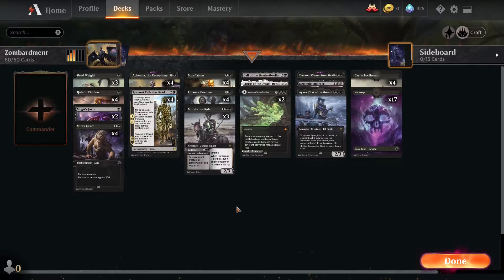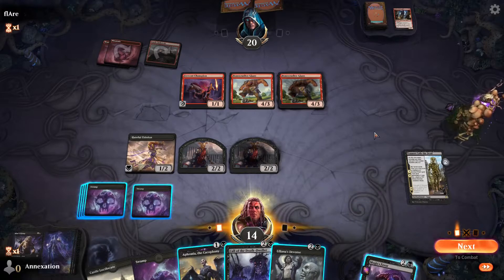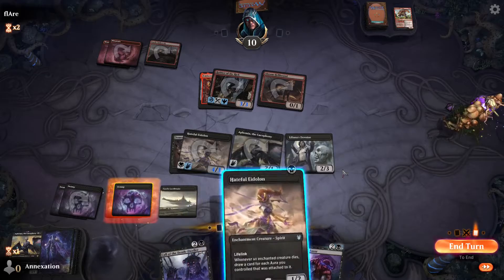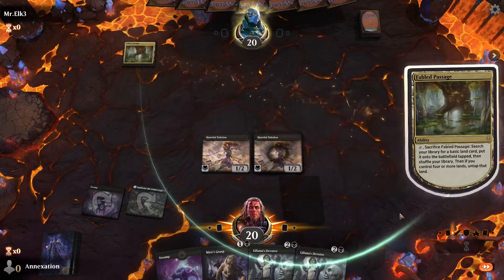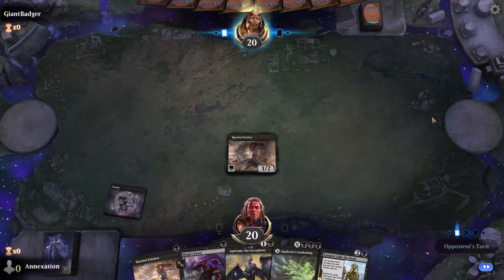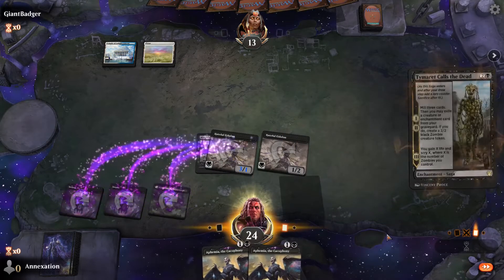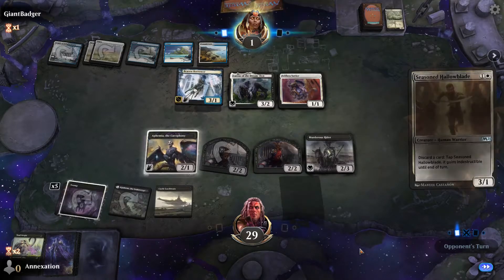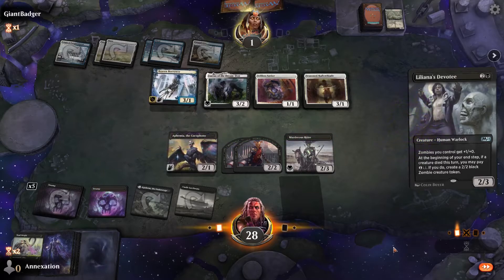We Made Aphemia Good! A Decent Zombie Deck In Standard? You Betcha! | MTG Arena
Magic: The Gathering Arena Standard deck list and gameplay feature. Zombardment is a mono black aggro deck that uses Tymaret Calls the Dead and Aphemia to generate lots of zombies, then pump them up with Liliana’s Devotee. Other key cards in the deck include Hateful Eidolon, Dead Weight along with Mire’s Grasp, Lurrus, and Mire Triton. Murderous Rider also does double duty in this Standard Zombie deck.